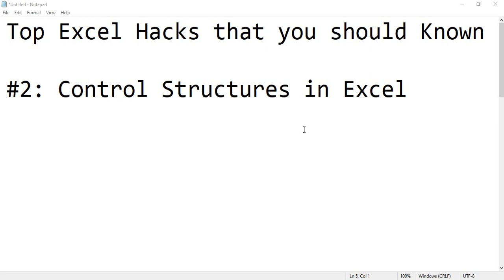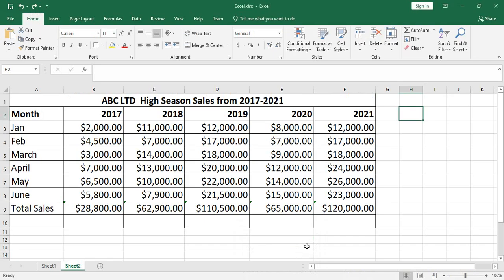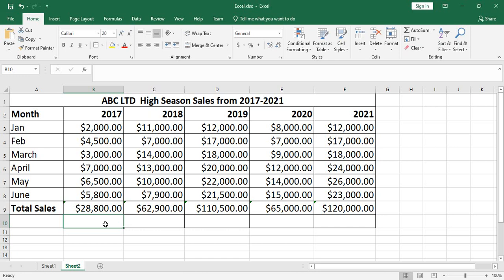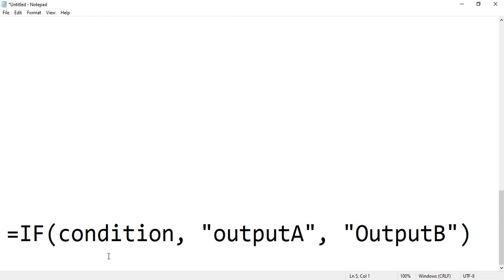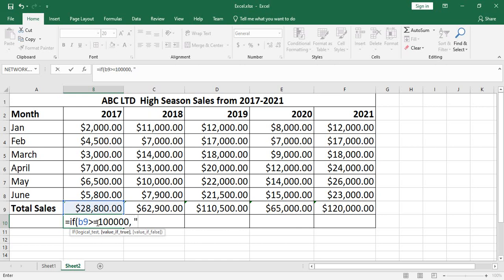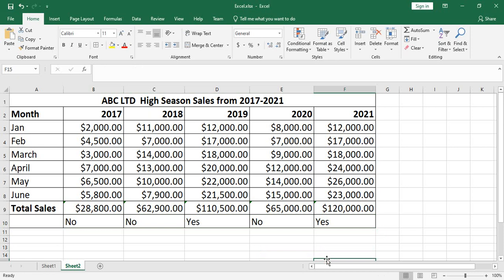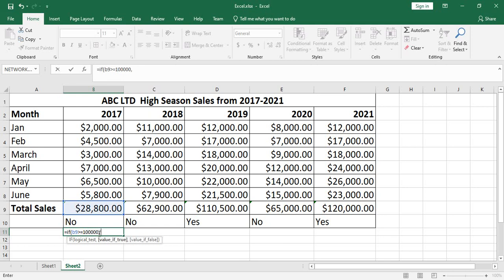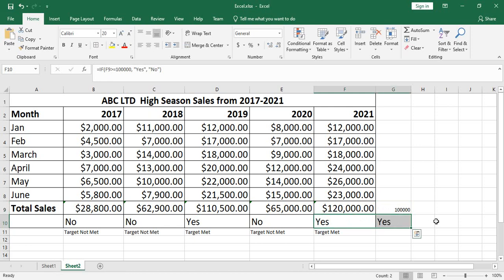How to make Decisions in MS. Excel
This is video 2 of the MS.Excel hacks series, it shows how Excel can be used to make decisions based on data. To watch video 1 of this series follow this